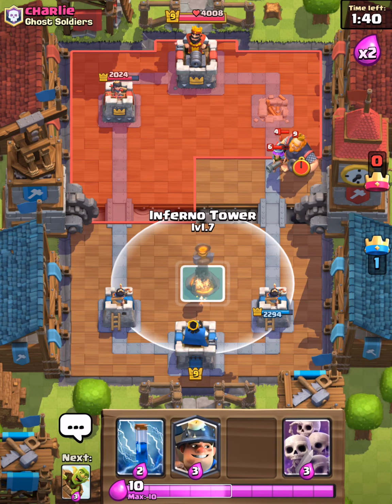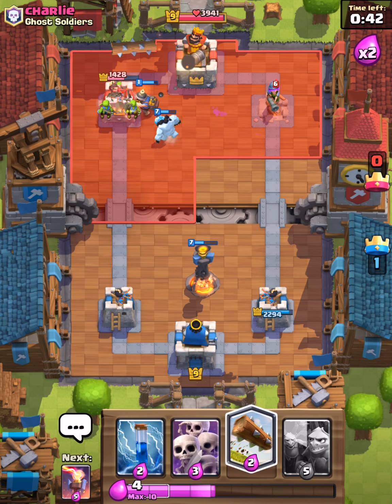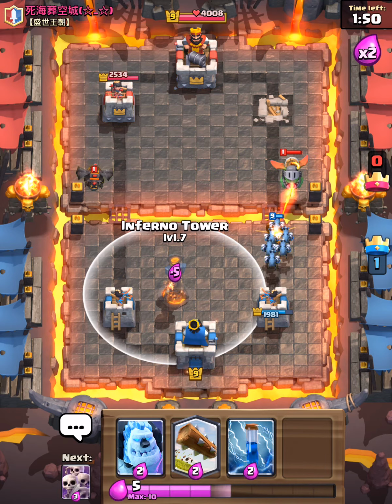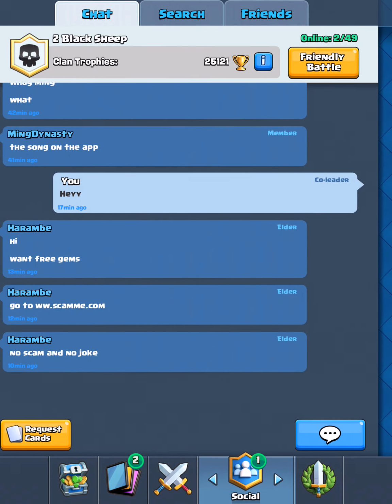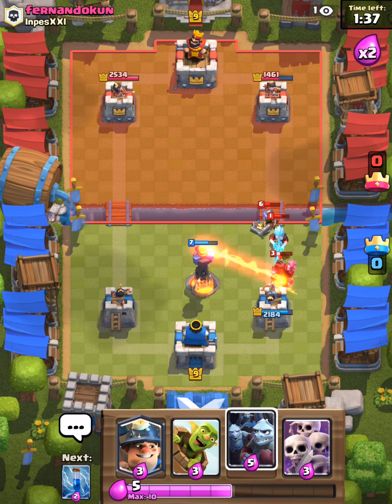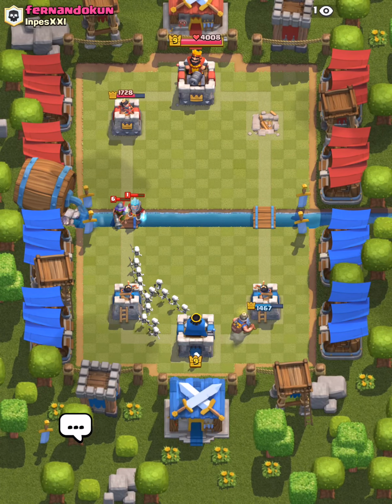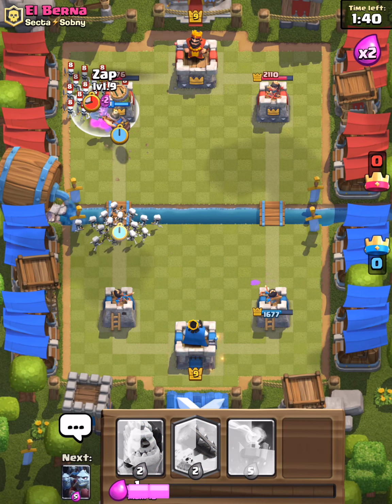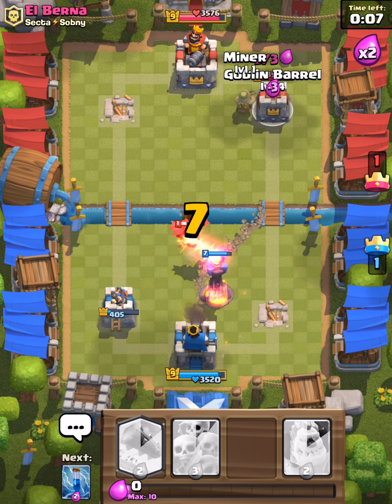Clash Royale (p20) | ZAP BAIT + MINER = WINNING (2x Elixir Challenge)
Heyyyyyyyyyyyy its yer boi weegeeeeeeeeeeeeeeee.

plz lik n subscrib thx bai